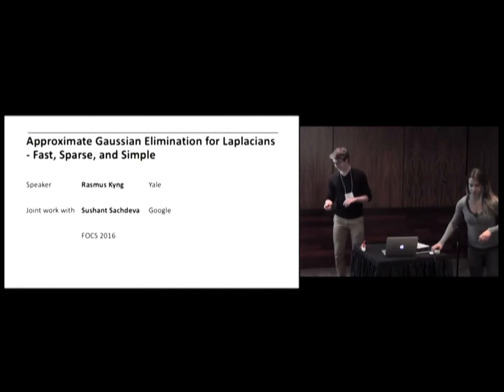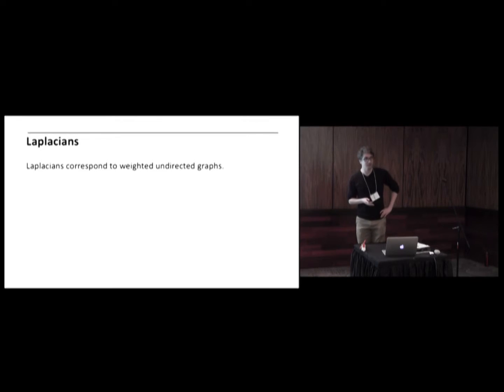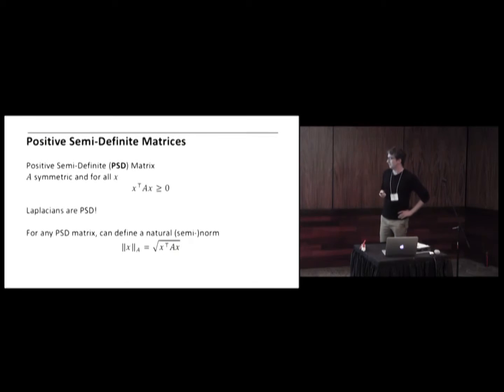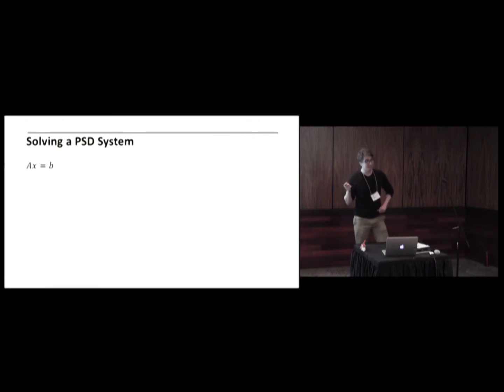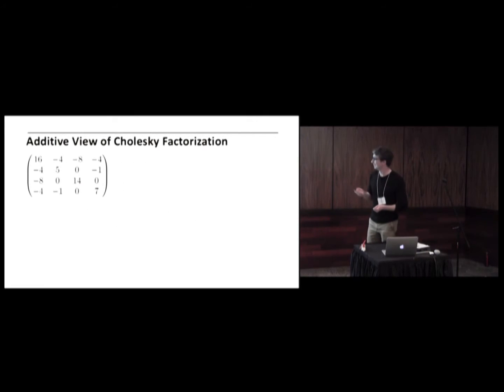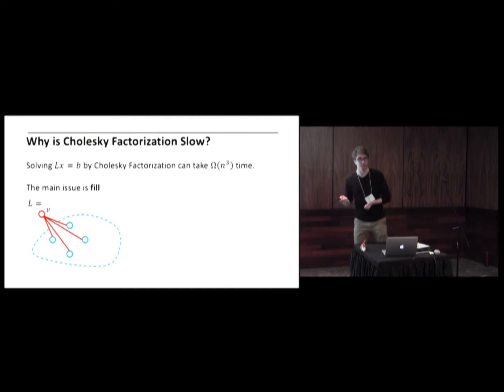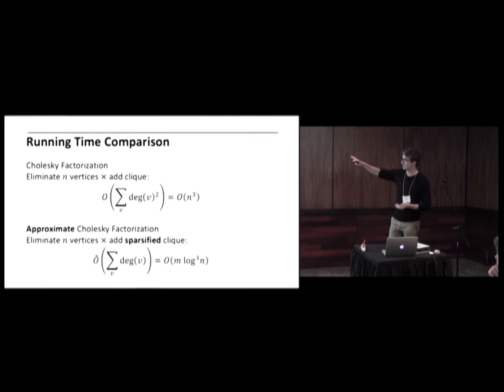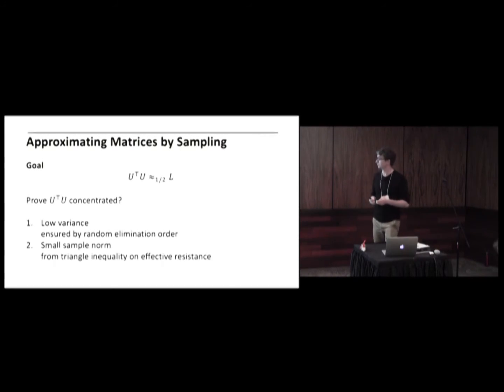d4 trackb t1